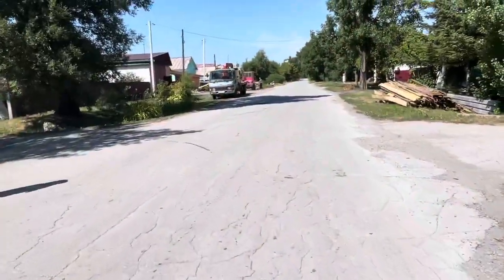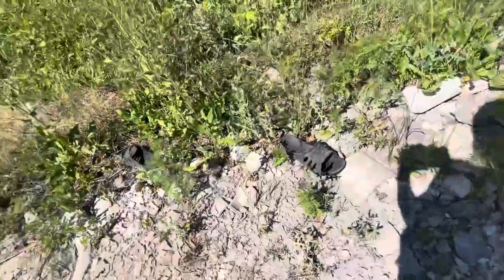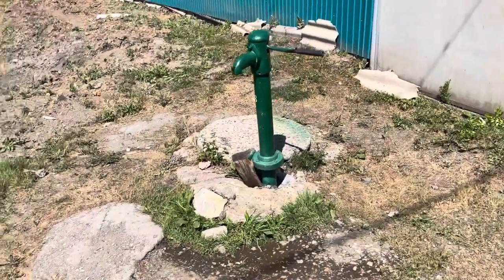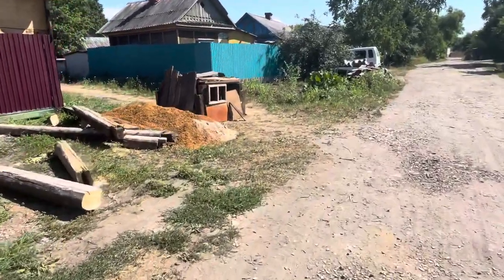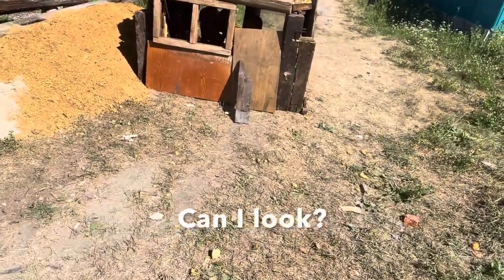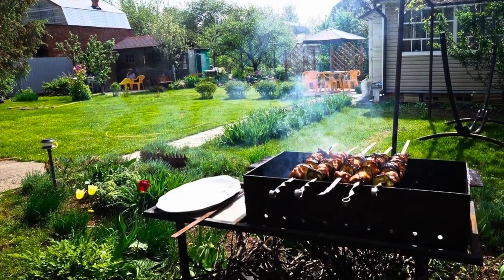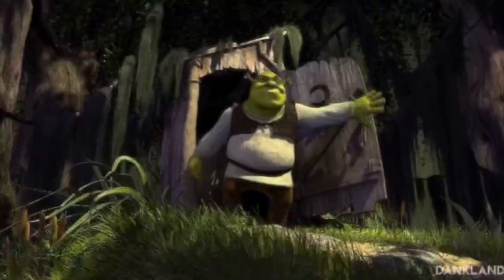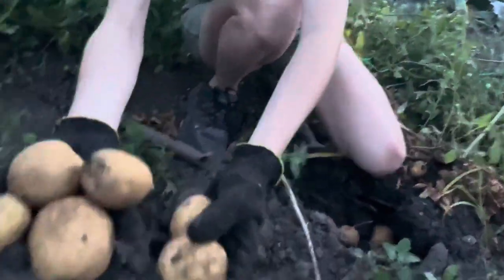Cottagecore you wouldn’t expect / Country houses in the far east of Russia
I returned to my hometown, Spassk, and decided to make a video about the neighborhood where I grew up. It was nice to walk around familiar places and recall some childhood memories. I also saw some new houses and graffitis that I didn't meet before,  and I even stumbled upon some little boys who were building a fort out of woods.

Even though this district is located almost in the city center, people here live in country houses. And I lived in such a house with my family until I left for Khabarovsk to study. I'd call it a “hybrid” of a dacha (country house) and a typical urban apartment. Some people here still heat their house with a furnace, go to a standpipe for water and use a street toilet, while others have electric heaters, tap water and canalization. In my house I have all the utilities, but in winter we partially heat it with a furnace because the electric heaters are not enough. In the end of the video I’ll show you the yard of my house, my dog and our vegetable garden.

🎵 Music used in the video: Derevnya Durakov (Calambur) soundtrack

*About me*: Hello everyone! My name is Natasha, I live in the Far East of Russia in the city of Khabarovsk. On this channel I make videos about Russian culture, life and traveling in my country, Russia. I hope my videos will help you to learn more about my country :)